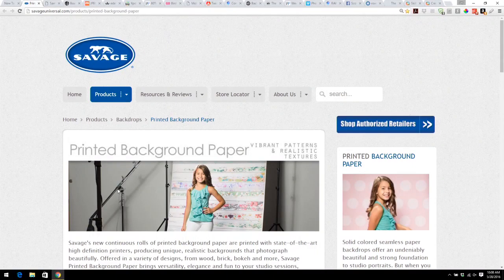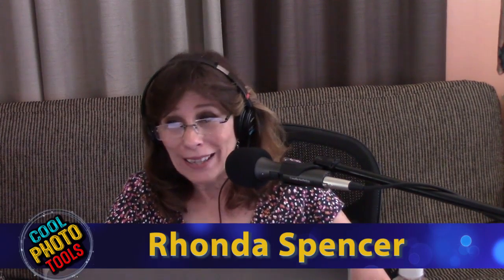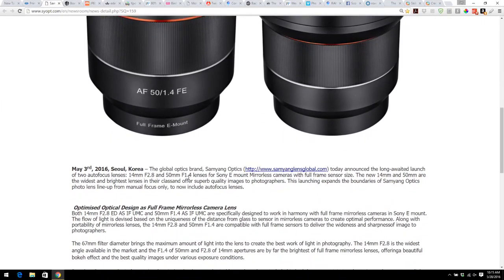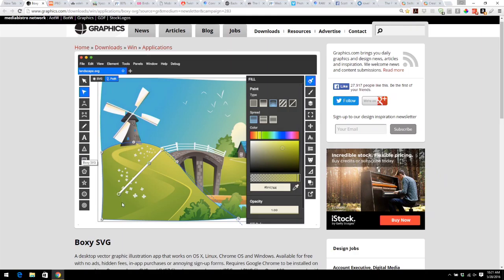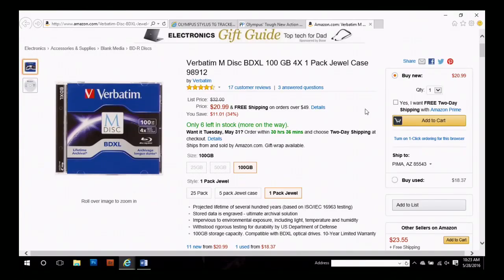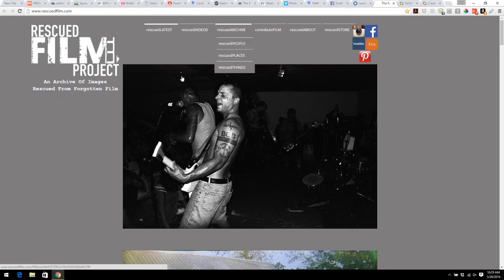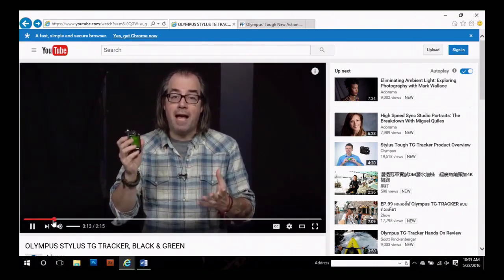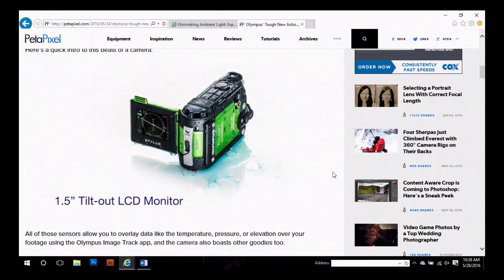#70: Studio Backgrounds, Blue-ray Storage for your Pix, Vector Graphics and New Lenses!